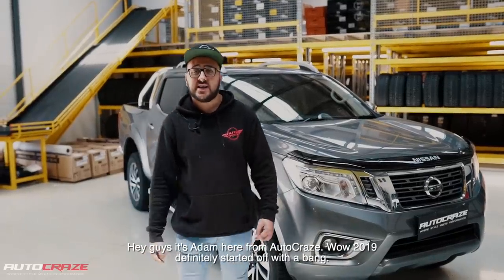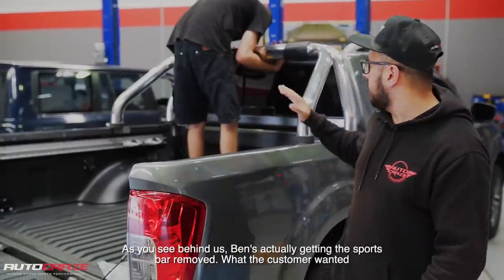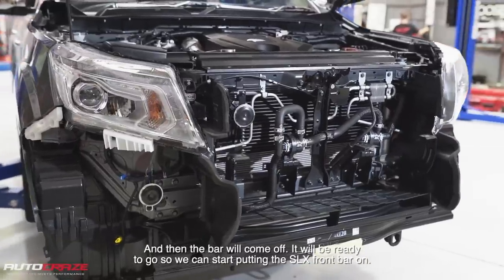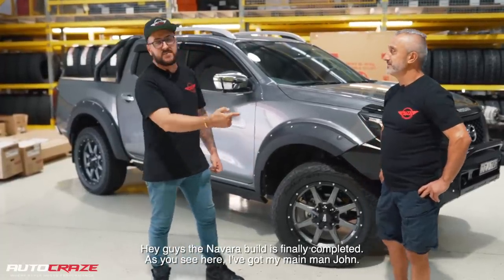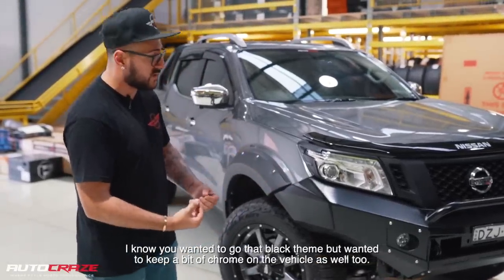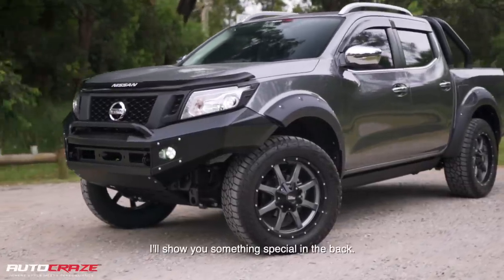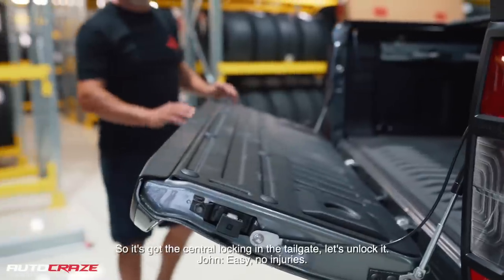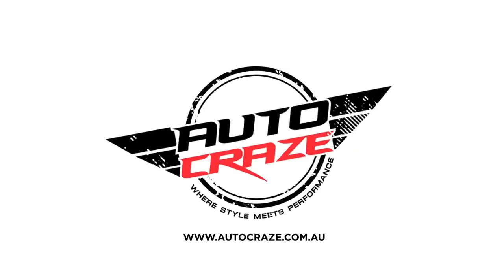OUR BIGGEST NISSAN NAVARA BUILD EVER (Modified NP300 Build 2019)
It’s easy to spruce up a Navara and make it your own.
But it’s much easier when AutoCraze does all the hard work for you.

Where do most business owners look to when they want work done for themselves? If you’re like John and run one of Sydney’s most popular car wash venues,
you’ll only want the best. It’s a no brainer then that you’ll do your homework and find out that AutoCraze is just a notch above the rest.

John drove in a brand new Navara and drove out an even better package. Completely customised, completely individualised and making a statement in the inner suburbs of Sydney.
Lifted on a Dobinsons 2” package, E boards, Wheels, tyres, accessories, an electronic roller shutter, interior front and rear dash cam and custom blacked out trims.

Have a listen to what John thinks, we couldn’t get him to stop!
We’d love to be able to help customise your vehicle. Give us a yell on socials, phone or email and let us know how you want to make your business vehicle unique.

►Tail Light Trims
►Armoured Flares
►iRoad X9 dashcam
►Electric Powerboards
►SLX Bullbar
►Moto Metal MO970 wheels
►Falken Wildpeak AT3W tyres
►Roll R cover

12 Months Interest Free Available